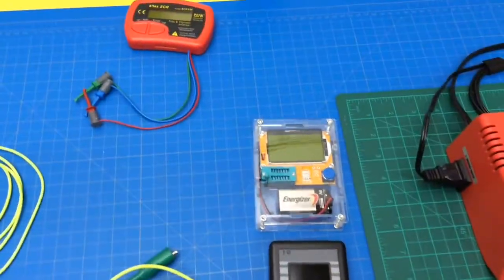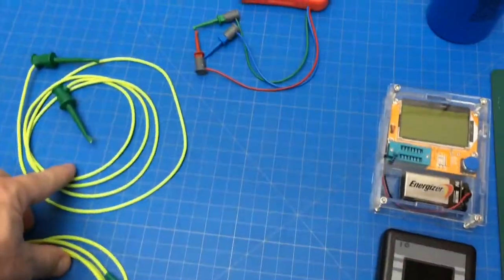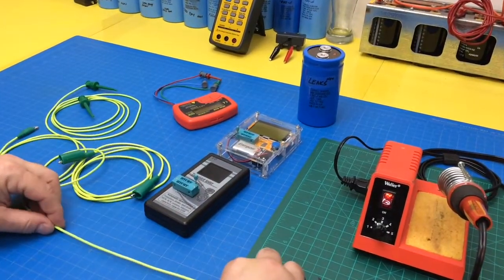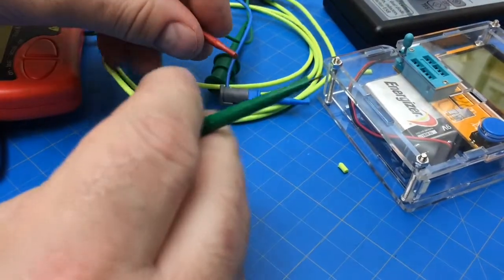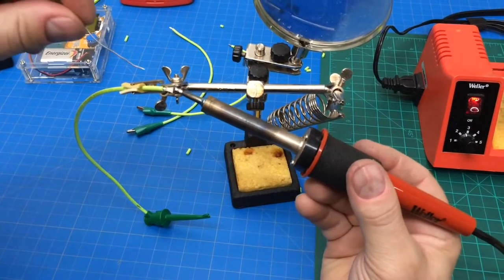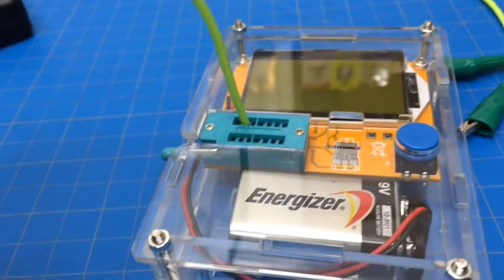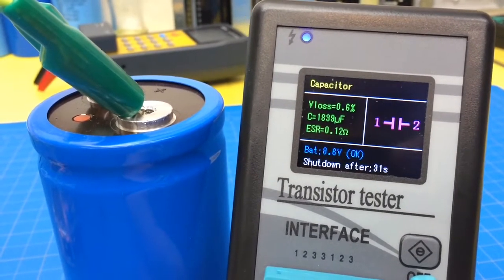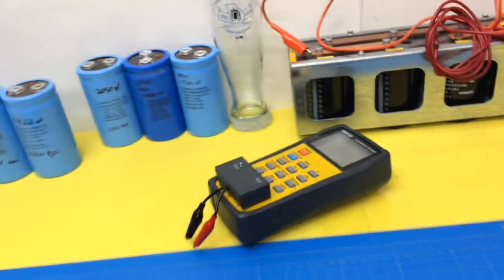(Electronic Component Testers) Test Lead Upgrade & Comparison w [DE-5000] LCR Meter [KTFG 362b]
Adding some test leads to Electronic Component Tester, Transistor Tester LCR Meters M328.

Video numbers 362a - 362j (10 videos) exist to rectify numbering duplicates.  I starting numbering videos Aug 2020 video “386 Standing Desk” using the total video count as the reference number.  Then in 2025 I starting numbering the oldest videos 001 and so on.  The number conflict is due to private videos & deleted videos.

These M328 All-in-One Testers work great testing most components but don’t work well measuring precise measurements like ESR with the test leads added due to the increased resistance of leads and contact points (as should be expected).  We compared some large capacitor readings with our DE-5000 LCR Meter with 4 Wire Kelvin Clips.  The newly added test leads work fine testing Transistors, Diodes, SCRs, Triacs, Capacitors, Inductors, Resistors, Potentiometers, LEDs, Bipolar LEDs, FETS, etc

To purchase handheld LCR Meter Der De-5000

Purchased the plexiglass kit electronics component tester online at amazon for $15 but eBay has them as well.  Bought the DROK Multifunction Transistor Tester from Amazon for around $30.
As always price compare shop online and look for best prices on electronic components and tester equipment, prices fluctuate.

DROK
DROK 1.8" LCD Multifunction Transistor Tester, Mega328 NPN/PNP Automatic Identified Diode Resistor Inductor Capacitor MOS SCR ESR Meter Checker Detector, 12864 TFT Color LCD Digital Display

 • WIDE APPLICATION: This multifunctional tester can be used to test triode, field-effect tube(FET), diode, resistor, capacitor, inductor, MOS, SCR, which is available for various electric transistor testing.

Kuman
Kuman Multifunction Transistor Tester with 1.8 inch LCD TFT Display, Mega328 NPN/PNP Automatic Identification Transistor, Diodes, Dual Diode, SCR, Resistors, Inductors, Capacitors MOSFET ESR LCR Meter

[KTFG 363]